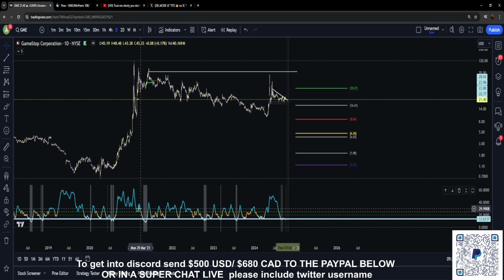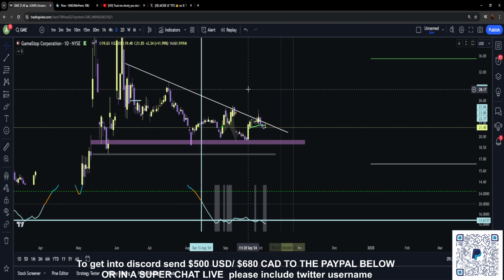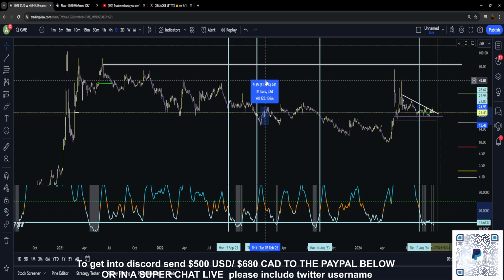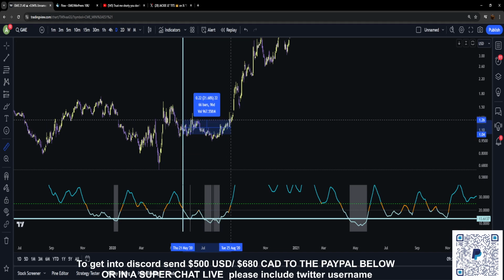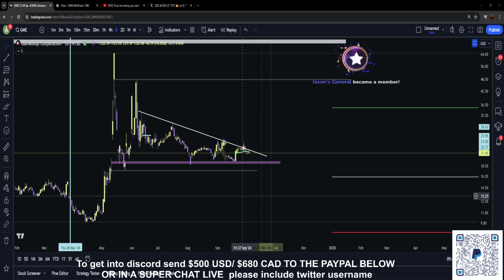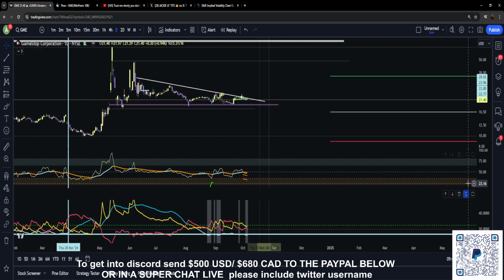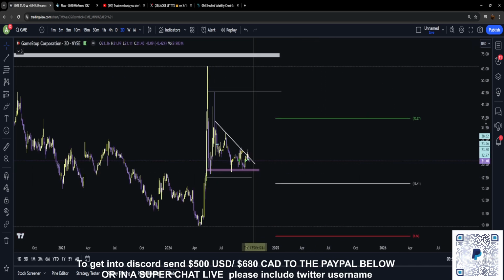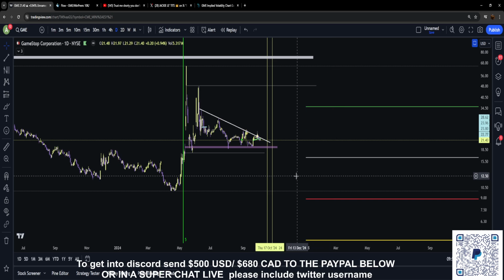$GME DMI ADX; WHATS IT MEAN?!